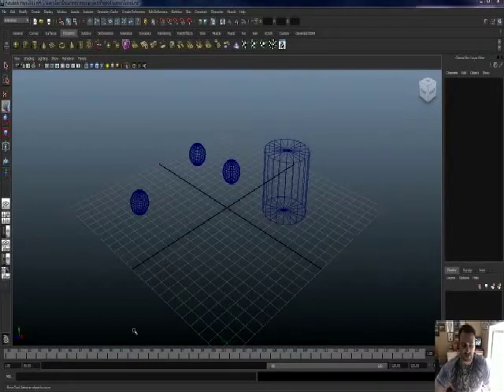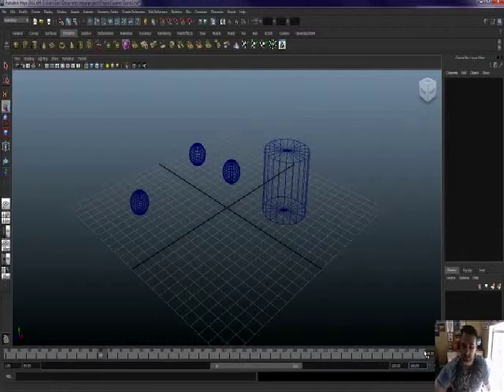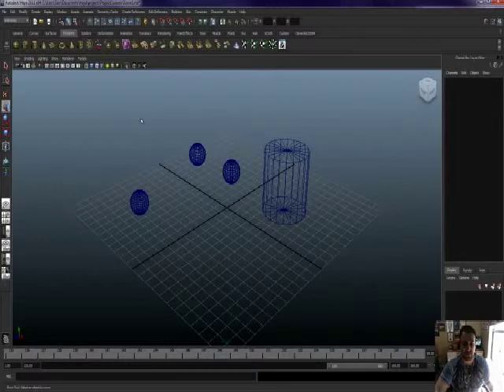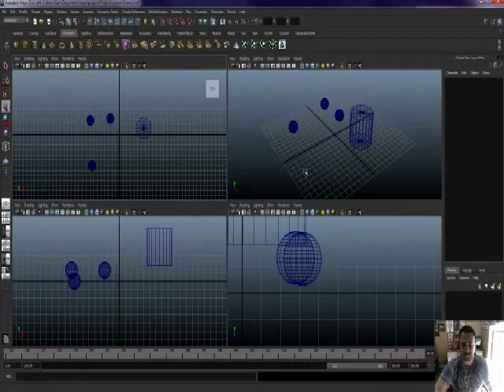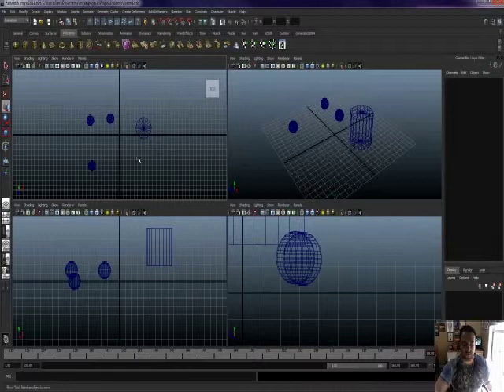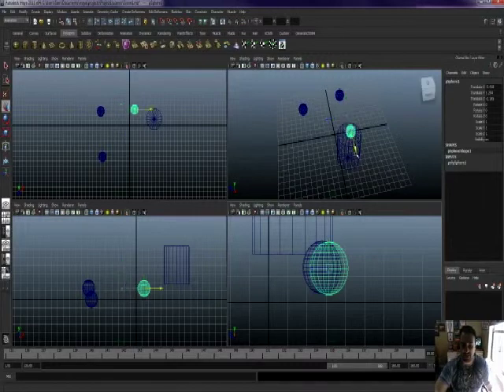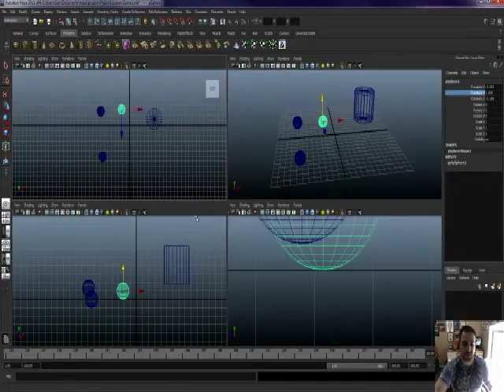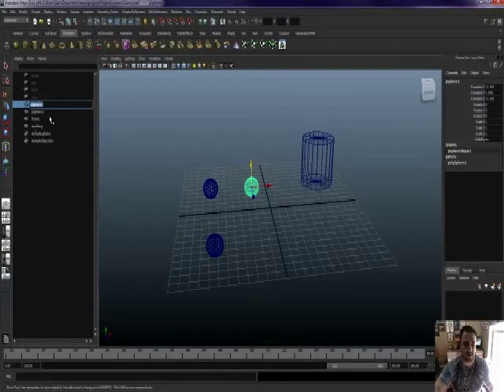Maya Basic Modeling - Chapter 3 Part 2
Going over things we covered in Basic Modeling Class. Chapter 3